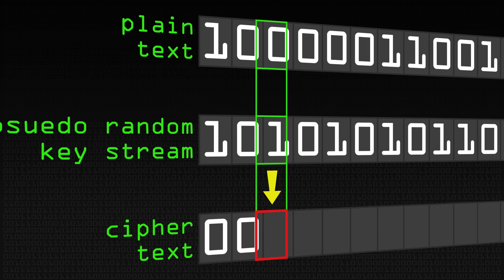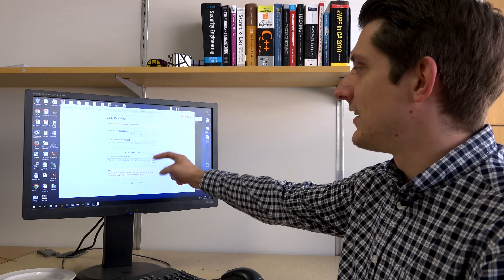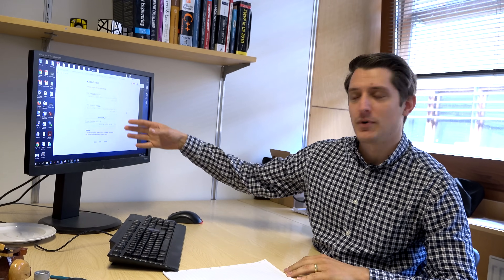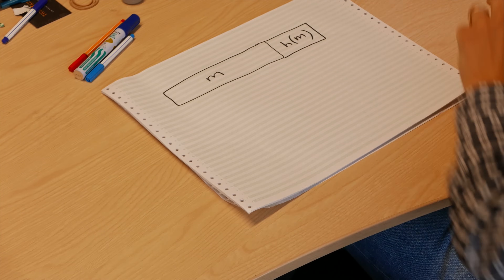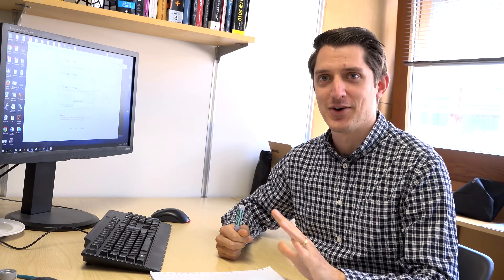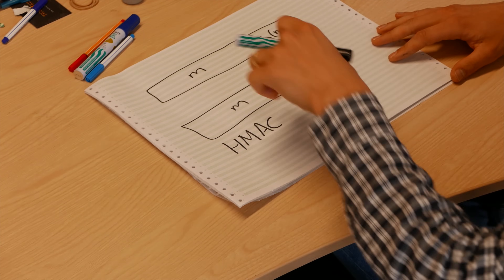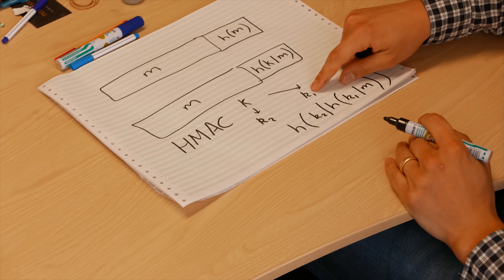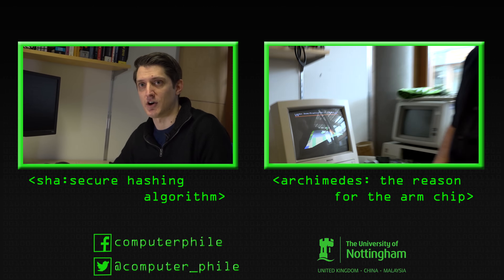Securing Stream Ciphers (HMAC) - Computerphile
Bit flipping a stream cipher could help you hit the Jackpot! But not with HMAC. Dr Mike Pound explains.

Correction : "pseudo" is spelled incorrectly on the graphic.